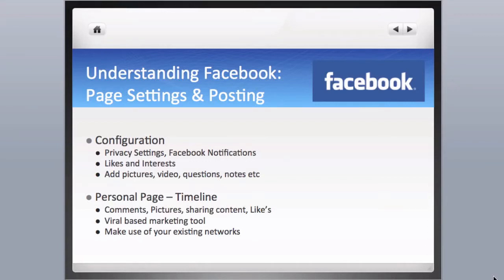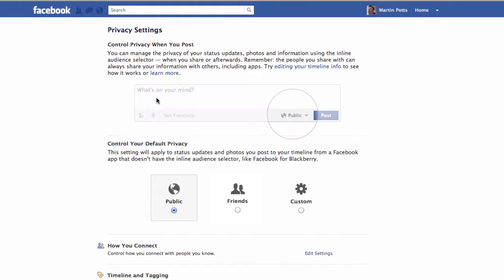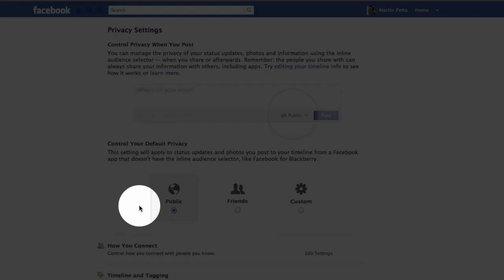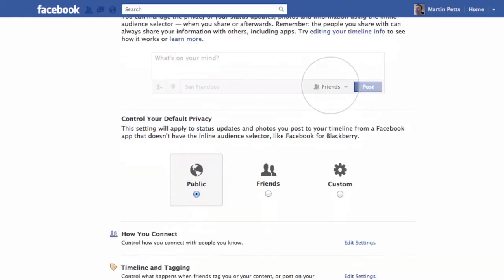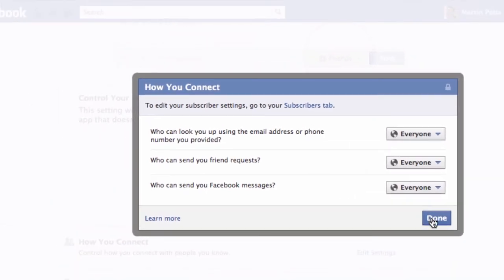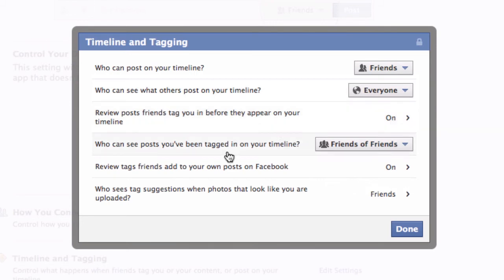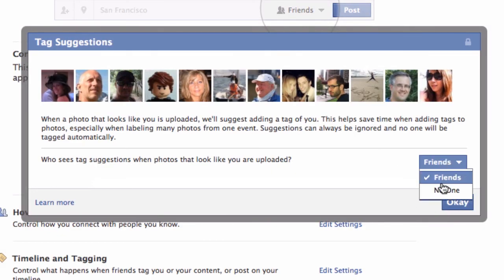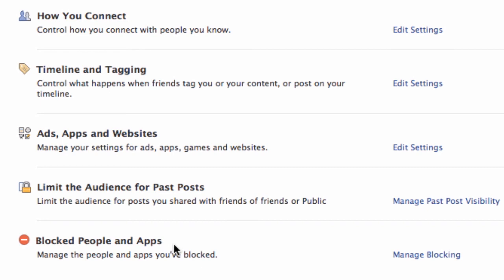Facebook Privacy Settings - Video 2 Facebook Marketing Video Course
Facebook Marketing, growing and harnessing the power of your community. Learn how to use Facebook as a marketing tool to grow your brand awareness and community. Then learn how to engage your new brand community, growing their trust in your brand. Then convert these brand advocates into buying customers and clients.